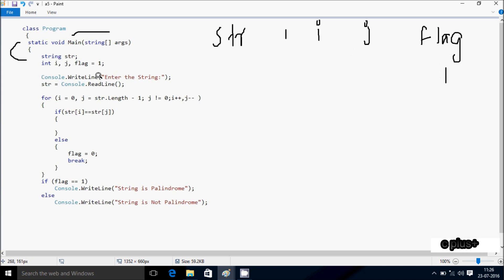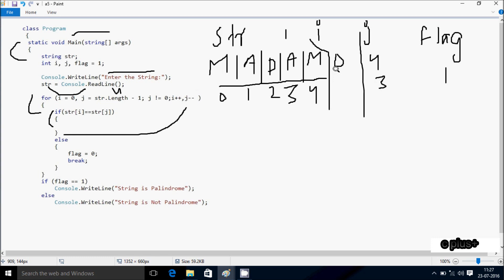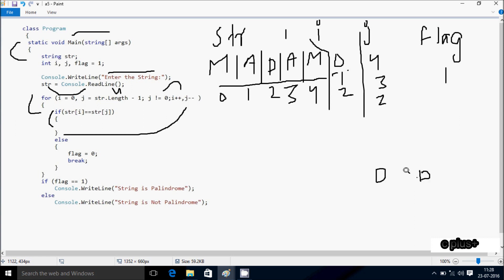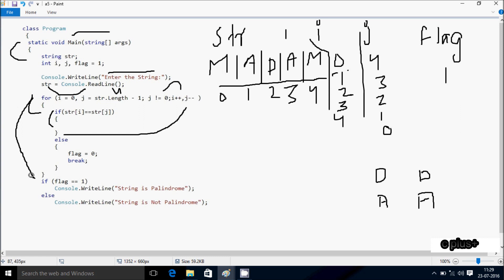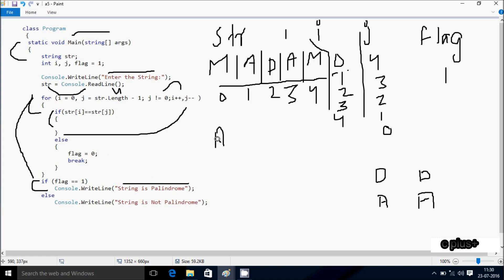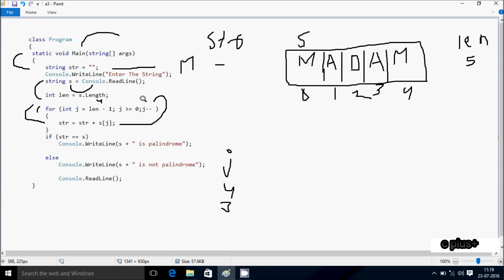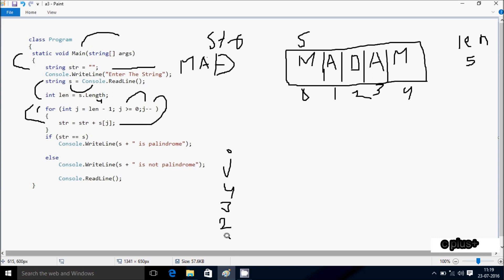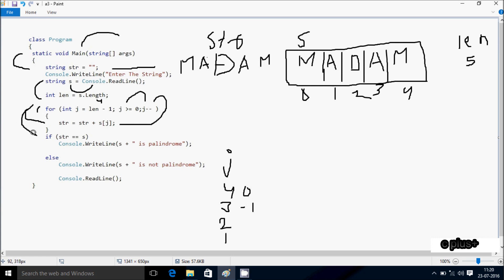Check a Palindrome String in C#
palindrome program in c# without using string functions
palindrome in c# using recursion
palindrome program in c# windows application
reverse string program in c#
armstrong number program in c#
c# program for factorial
palindrome pseudocode c#
palindrome c# linq